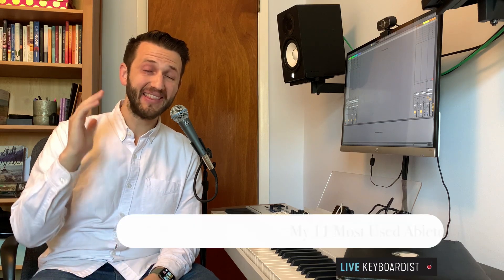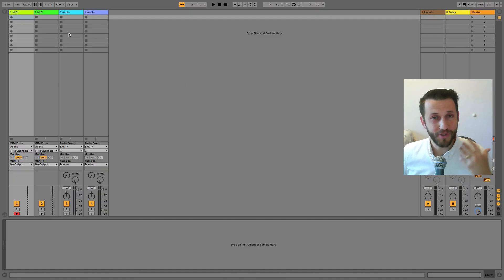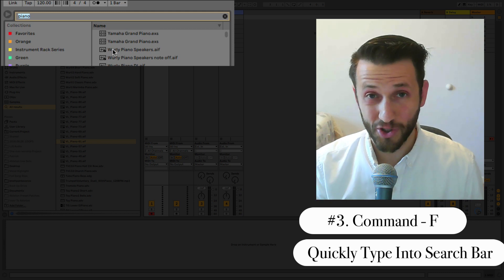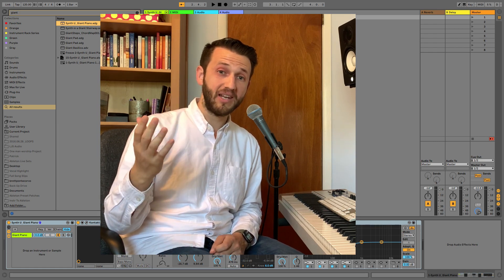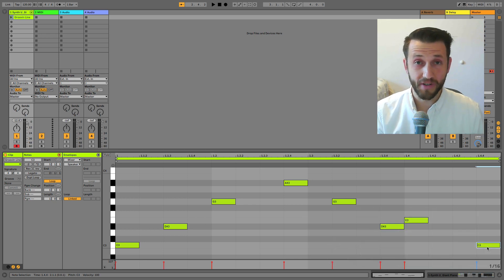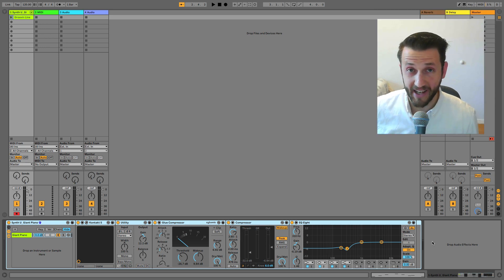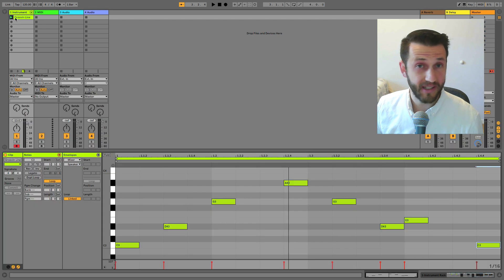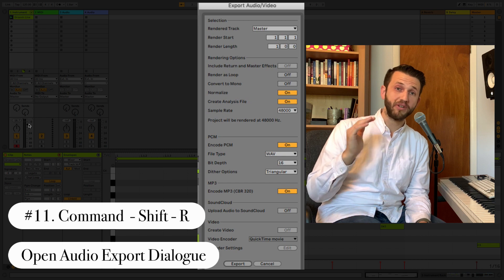11 Best Ableton Keyboard Shortcuts (For Mac)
In this video, I will show you my 11 Most used Keyboard Shortcuts in Ableton so you can speed up your workflow and spend less time navigating Ableton, and more time creating music!

Quick Synth Map: Livekeyboardist.com/go

Keyboard Shortcuts

Tab
Using this keyboard shortcut will allow you to switch between session view and arrangement view

Command-Option-B
This shortcut will show and hide the browser on the left hand side of the screen. Allowing you to quickly drag what you need into your Ableton set, and then, using the same shortcut, hide the browser so more of your screen is available to work with.

Command – F
Command F allows you to search your Ableton library to quickly pull in devices, clips, or samples, mouse-free.

Arrows Keys
Navigate across the screen using your keyboard arrows.

Command- Shift- M
Insert a Midi Clip into any selected clip slow.

Command R
Rename any selected parameter mouse free.

Command – Option-L
Show/Hide the device or clip details at the bottom of your screen

Shift-Tab
Toggle between device view where you can see your instruments and audio effects, and clip view where you can see your midi or audio information and automation

Command – G
quickly group selected items into an instrument rack.

Shift – Space
keep playing from where you left off, rather than from starting at the beginning of a midi clip.

Command – Shift – R
Open the audio export tab